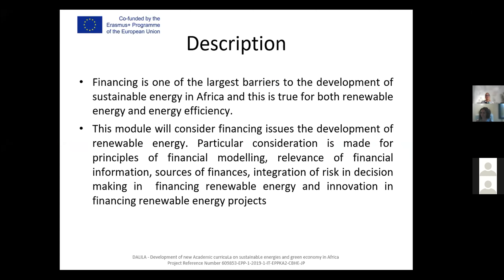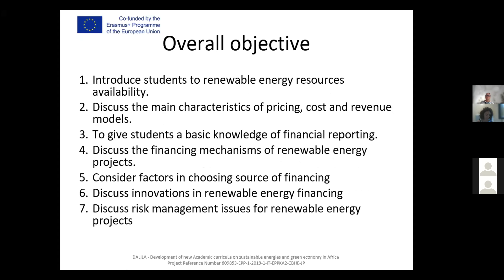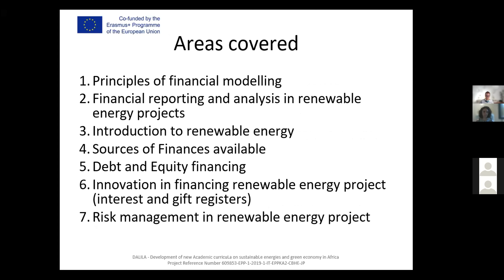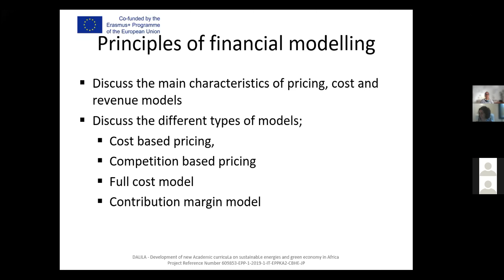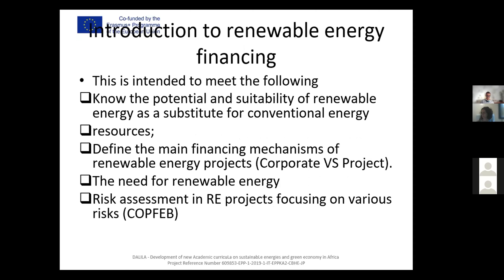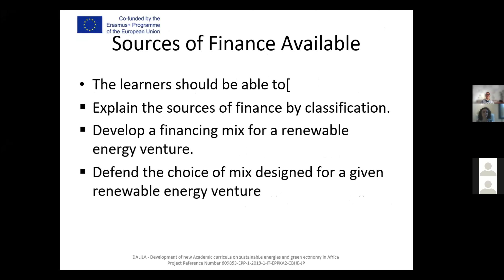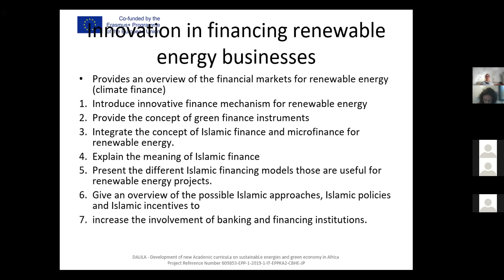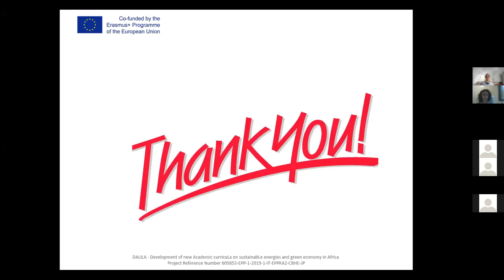Presentation of Course n.2 "RENEWABLE ENERGY FINANCING & MODELLING"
The second day of the Scientific Symposium was an online webinar aimed at presenting the Economic and Technical courses developed by the collaboration of DALILA Partners. The courses and their contents were illustrated in detail, to enhance the interest of students and staff toward them, and promote the enrolment of students at the Beneficiary Universities.
Course n.2 "RENEWABLE ENERGY FINANCING & MODELLING" has been presented by Prof. Vincent Kisenyi, from Uganda Christian University.